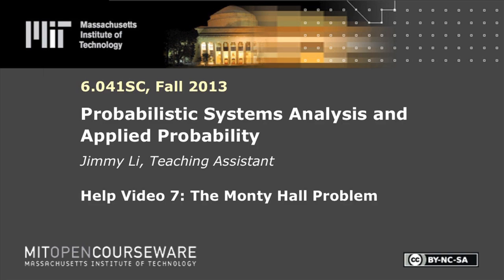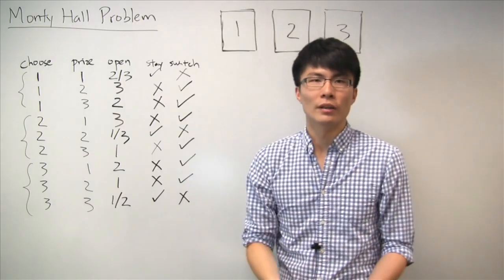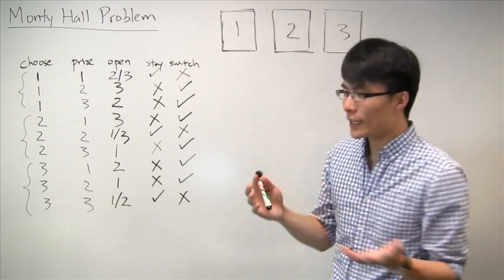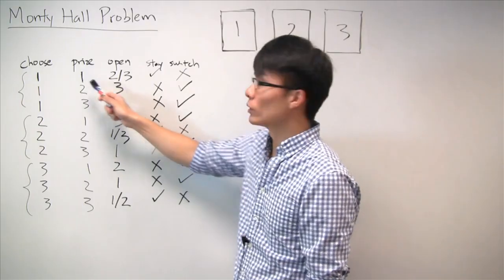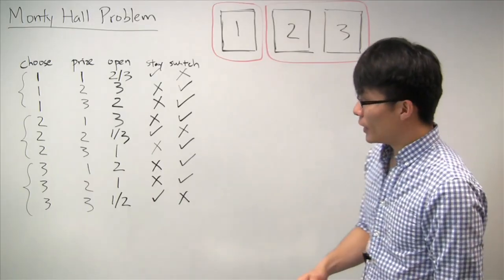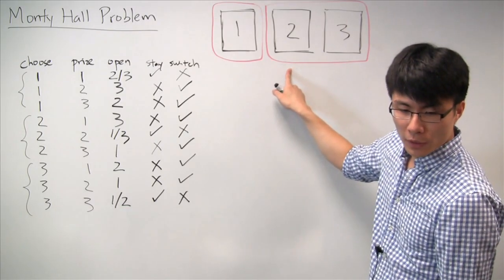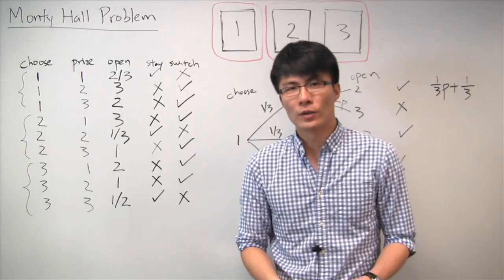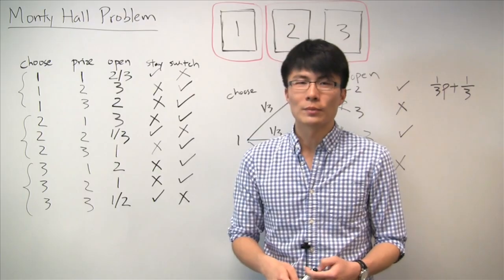The Monty Hall Problem